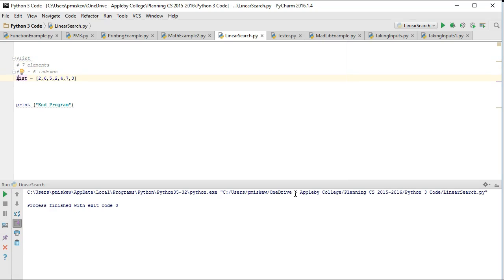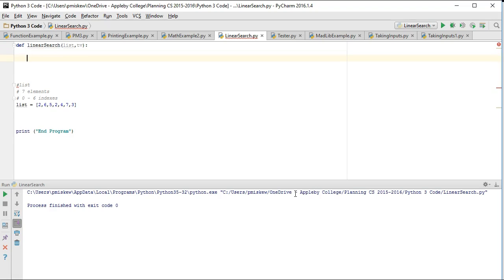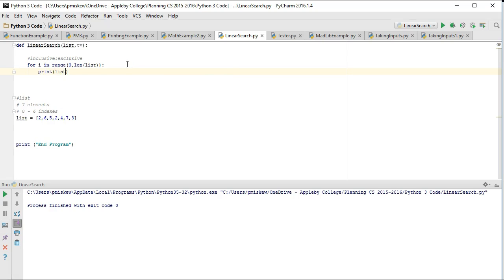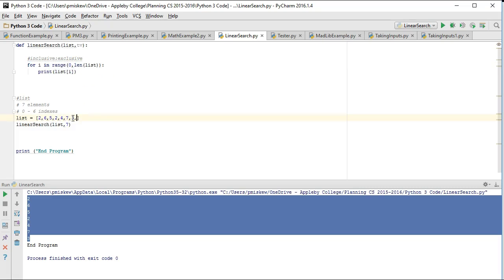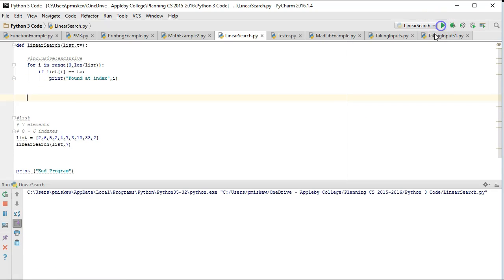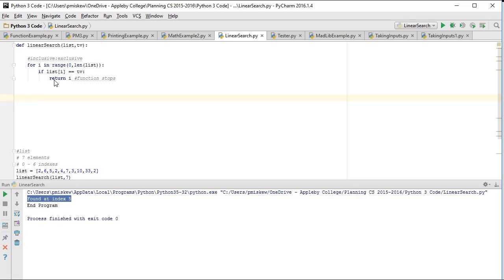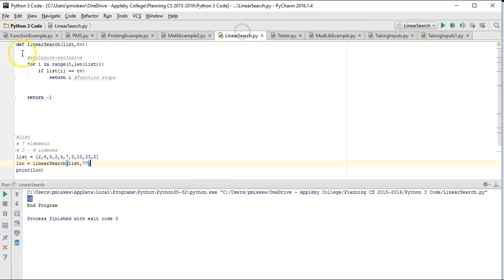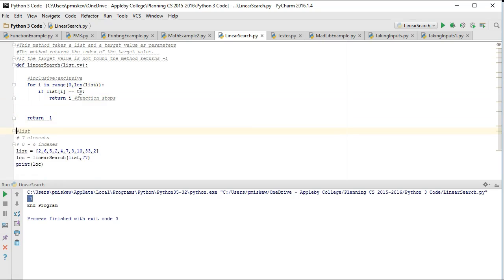Core Algorithms - Linear Search: Python 3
This video look at how to apply a linear search as a function in python 3